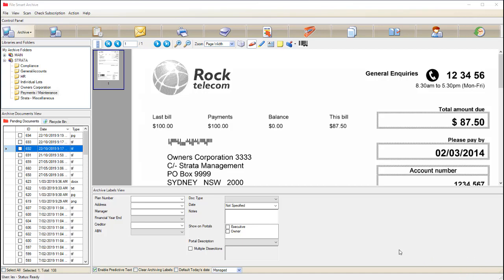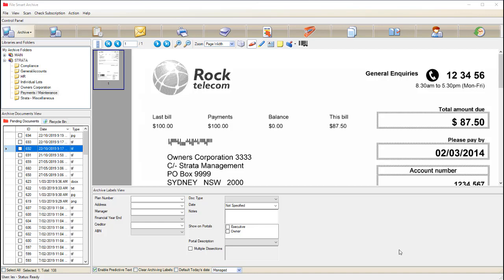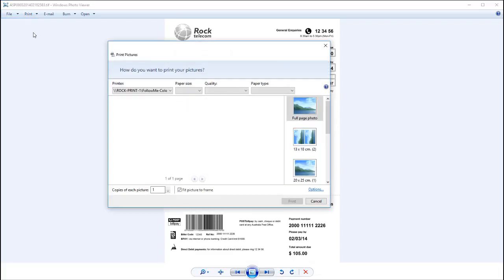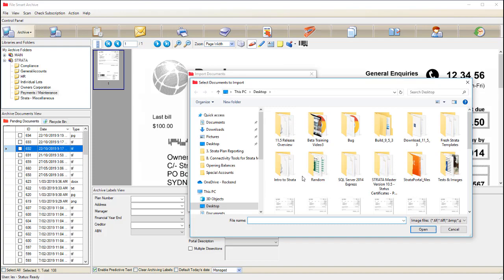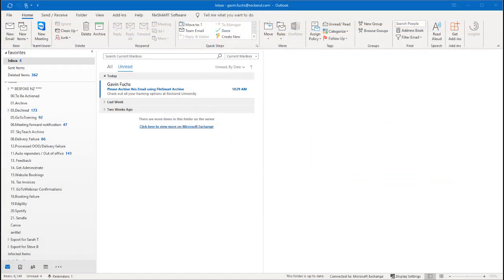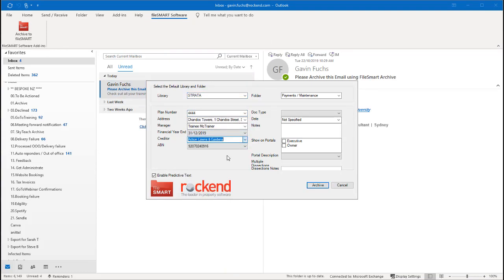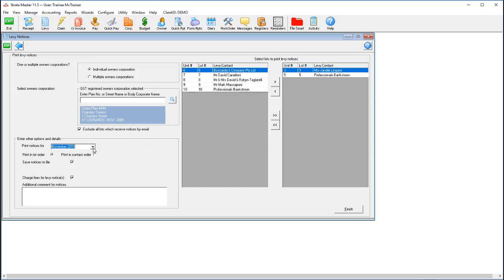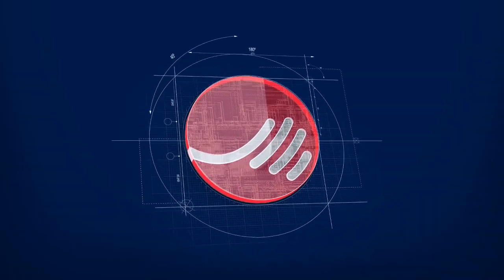Strata Master Top Tip - More way to save to file in File Smart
This week, we’ll show you 6 ways to add files to File Smart!